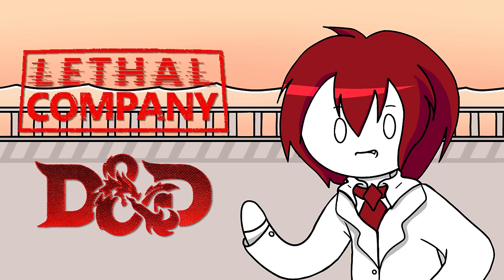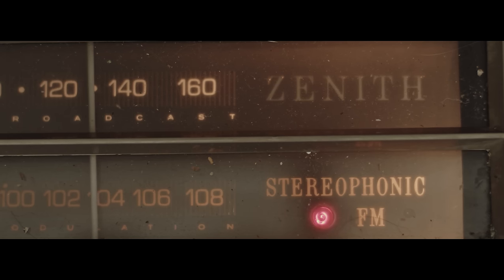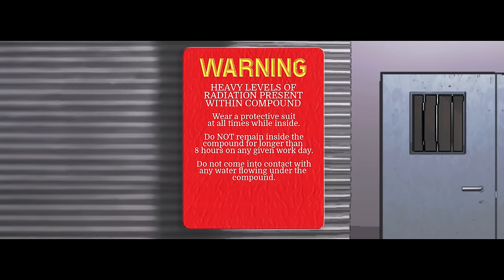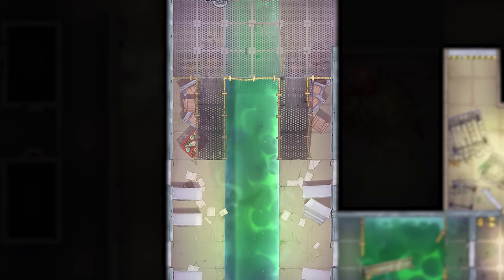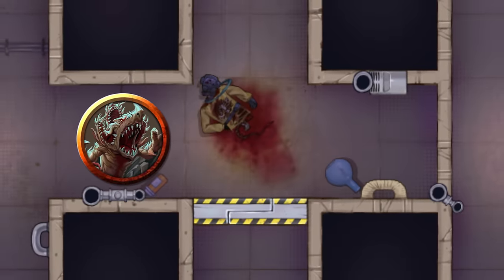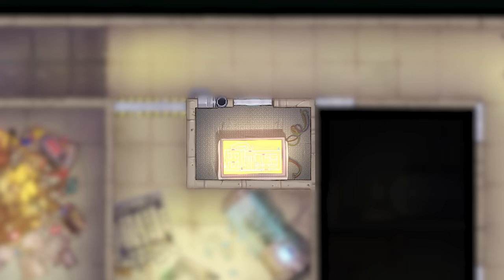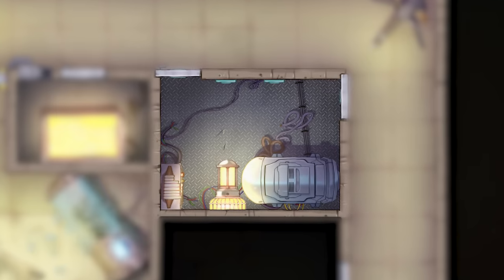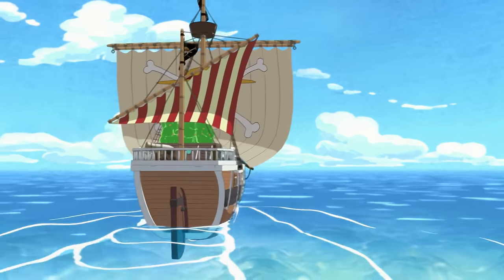The Lethal Company D&D Adventure